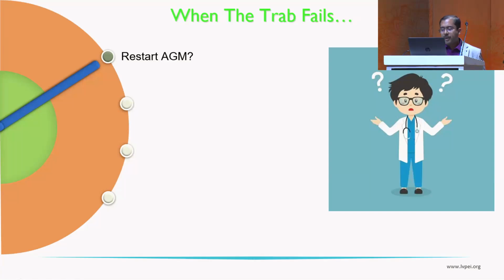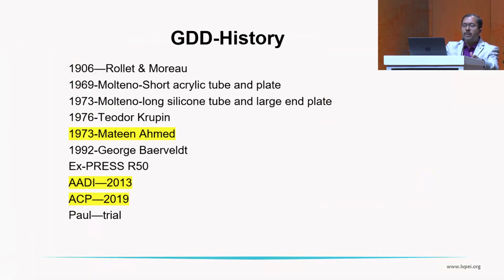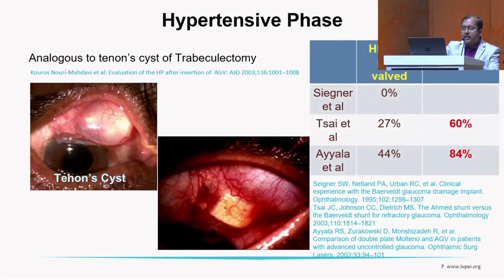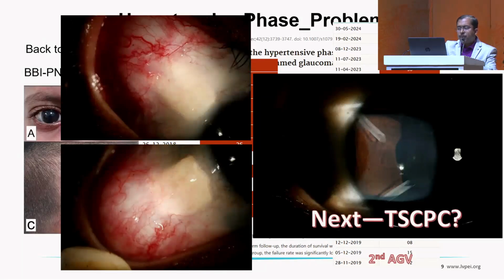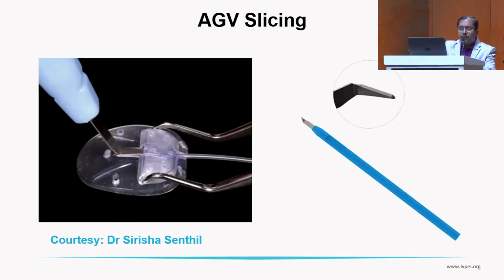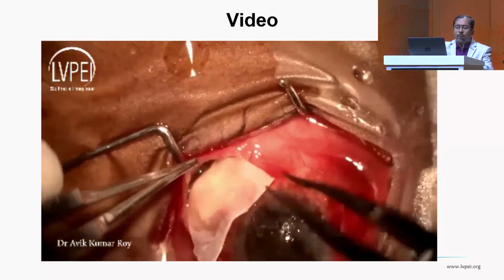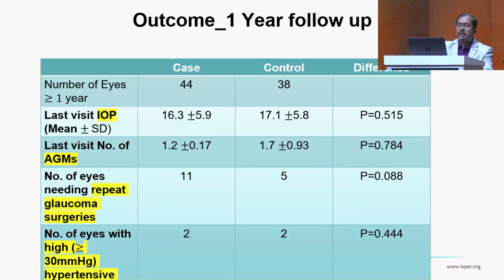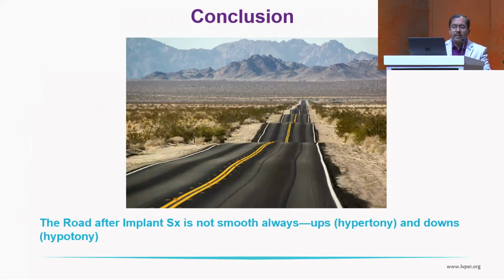AIOS2025 FP Glaucoma II Dr Avik Kumar ROY Odisha State Ophthalmological Society